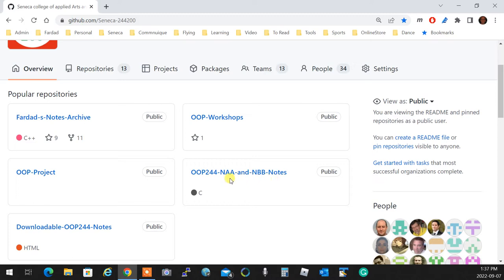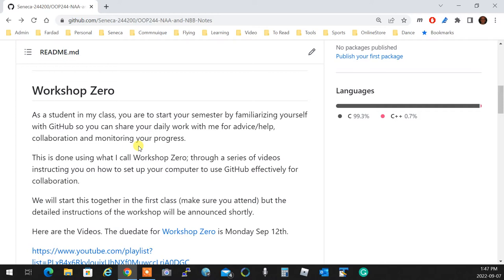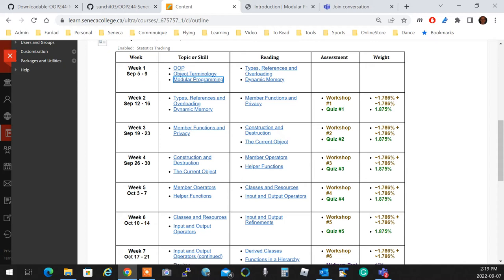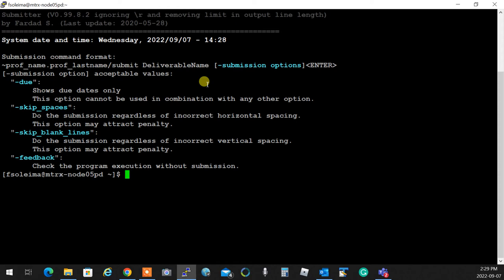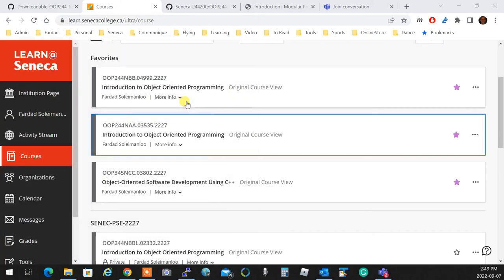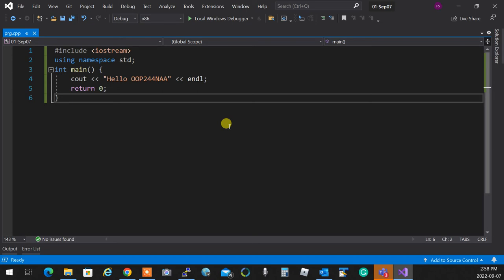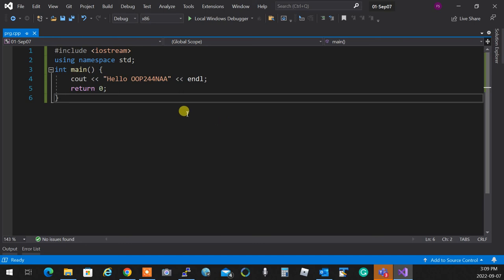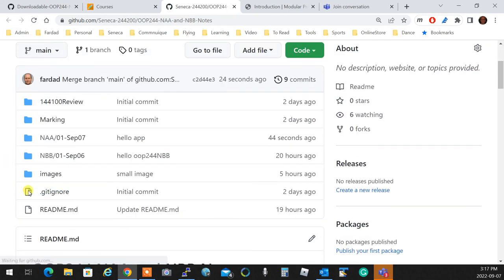OOP244NAA - 2227 - Introduction (only second half recorded)